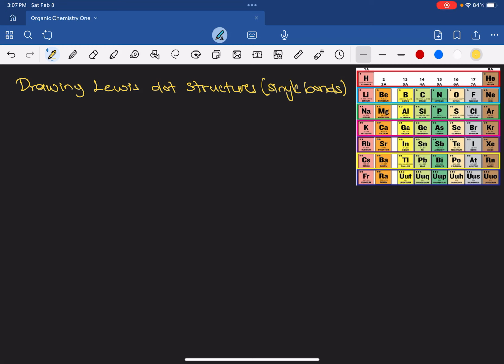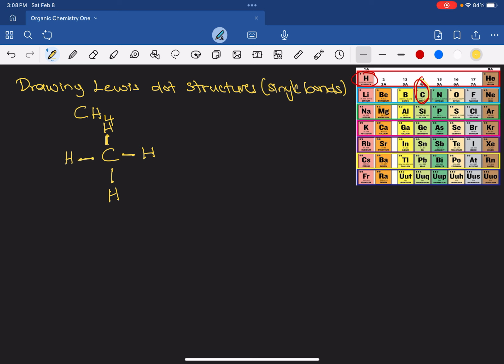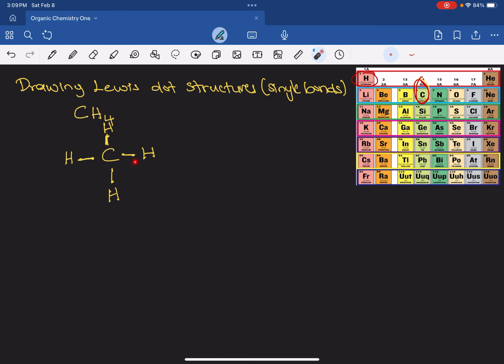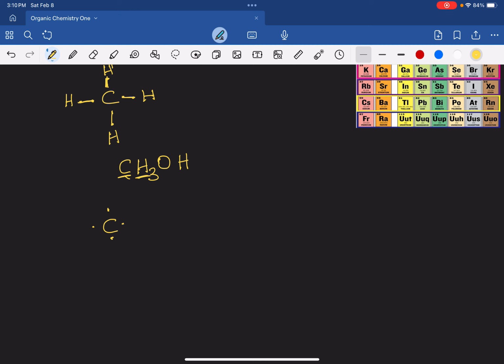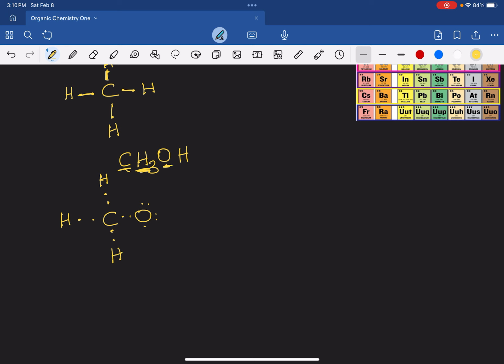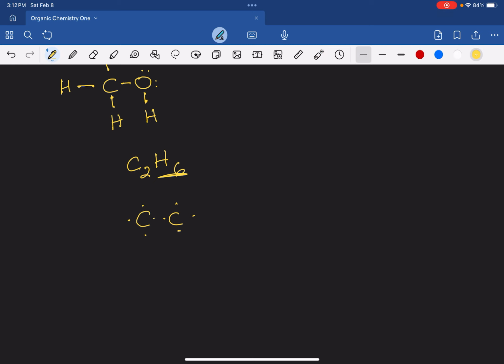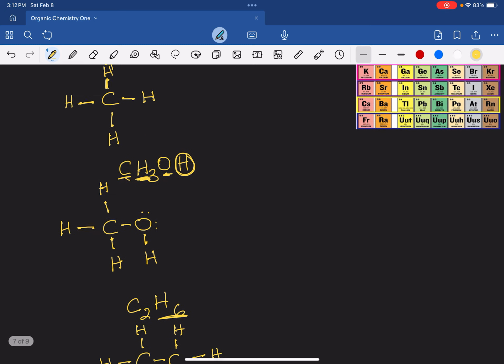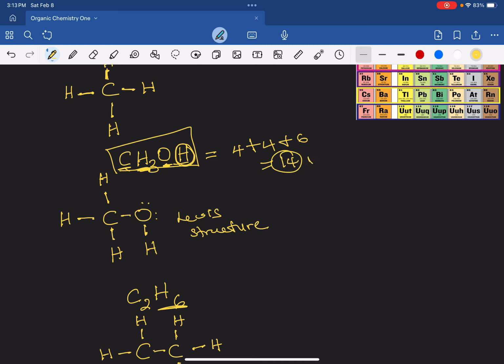Drawing Lewis dot structures for compounds with single bonds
In this video, Dr. K Johnson demonstrates how to draw Lewis dot structures for covalent compounds that contain only single bonds. Using examples such as alkanes and alcohols, this lesson focuses on applying the octet rule, counting valence electrons, and arranging atoms to reflect proper bonding patterns. This foundational skill is essential for understanding molecular geometry, polarity, and reaction mechanisms in both General and Organic Chemistry.

🧪 Ideal for students in General Chemistry I or beginning Organic Chemistry
📘 Examples include methane, ethane, ethanol, and other single-bonded molecules